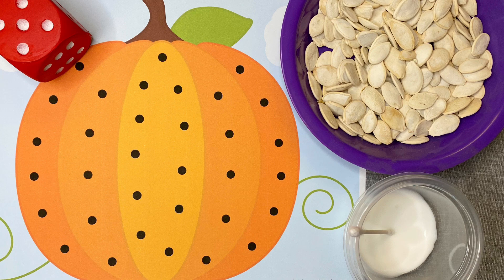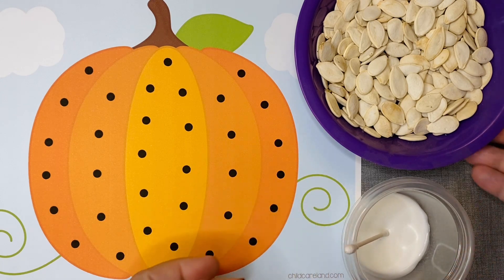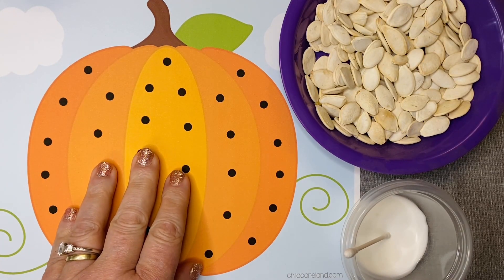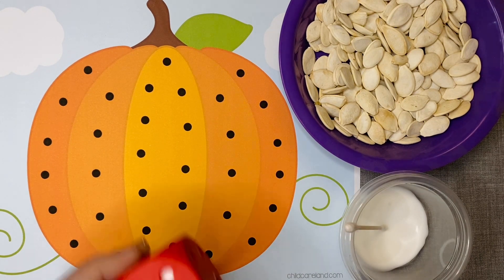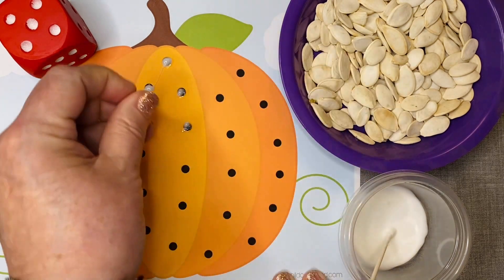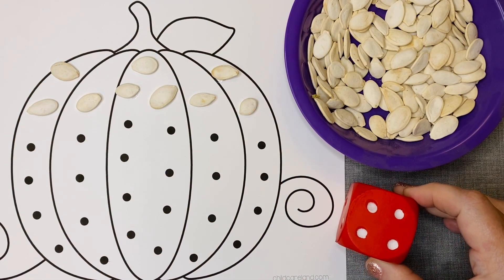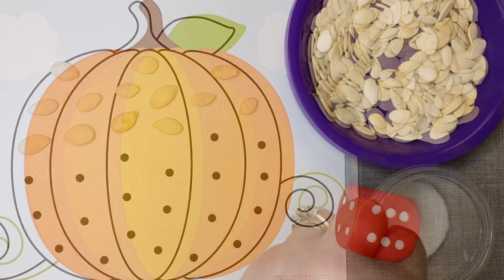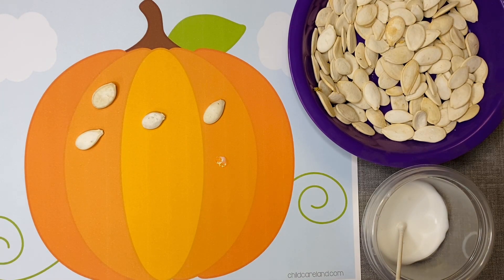Pumpkin Fine Motor Math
A pumpkin themed math activity that is also great for fine motor skills.

**This video is made for early childhood teachers and not children**